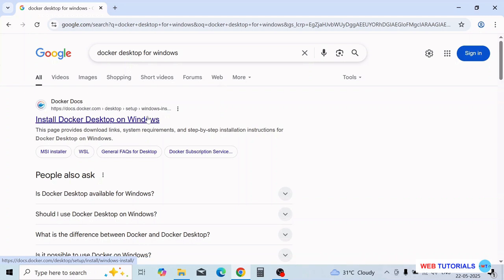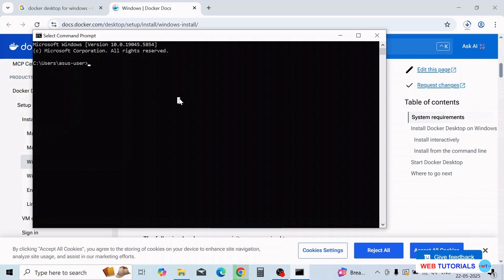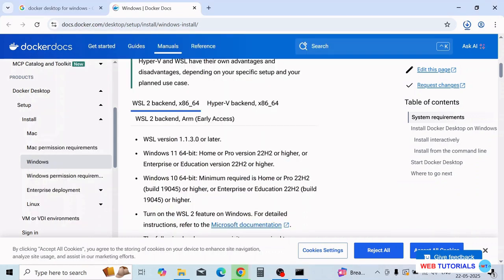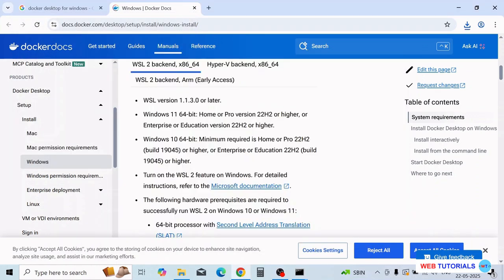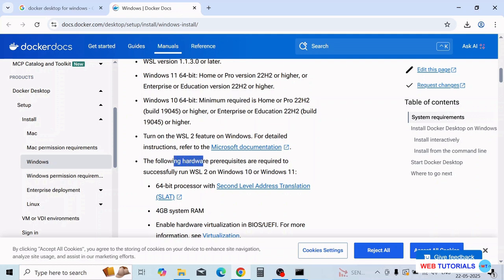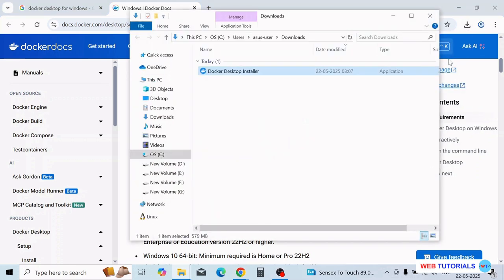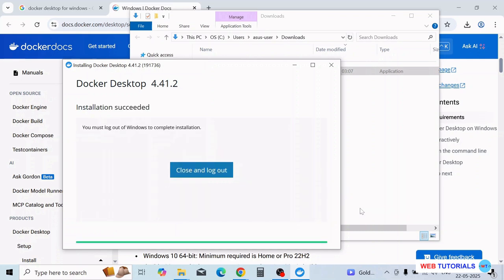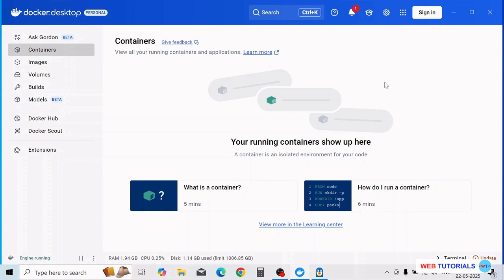Docker installation on Windows 10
In this video we will discuss how to download and install docker desktop on Windows 10 operating system. we will discuss the system requirements that your computer should meet in order to install and run docker successfully. After that the video will guide you through the installation steps of docker desktop.